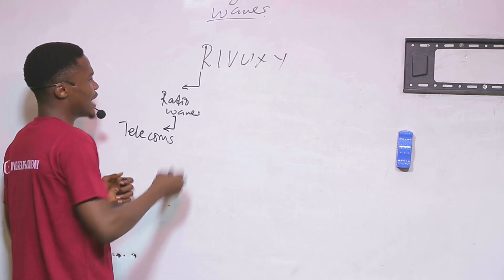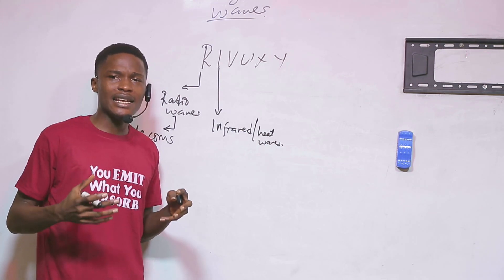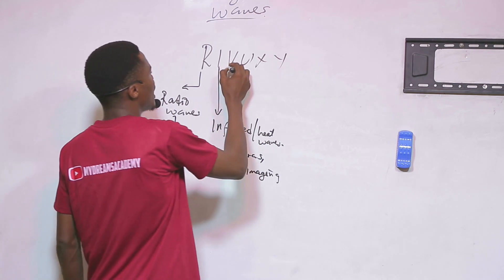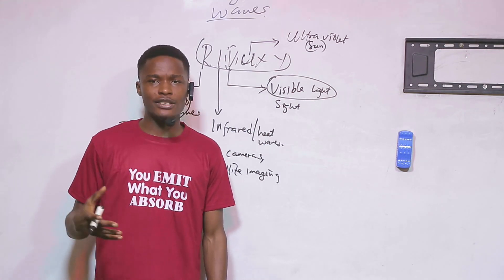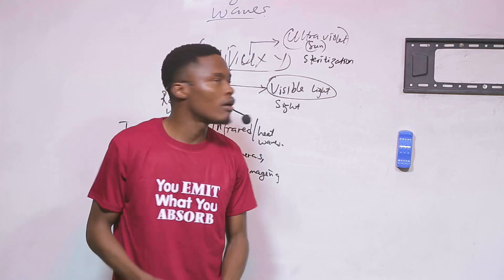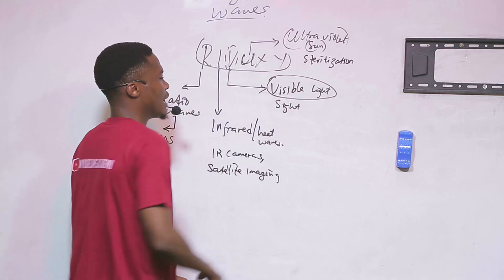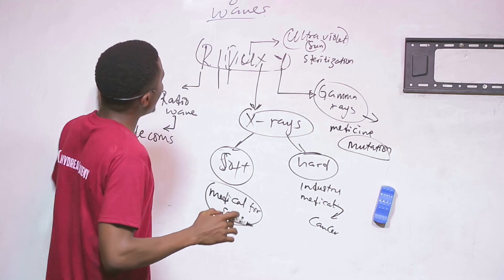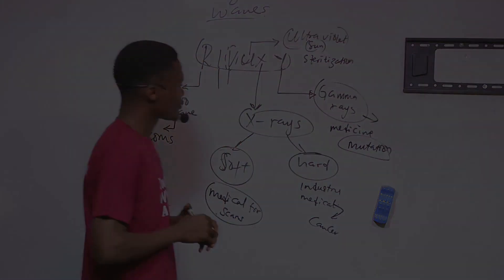RIVUXY -Emmanuel Prime||MYDREAMSACADEMY